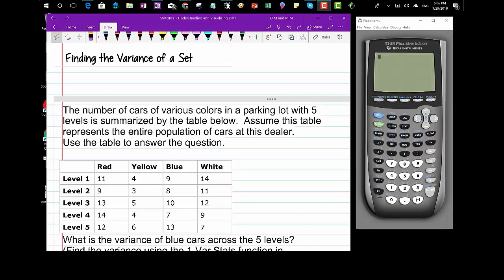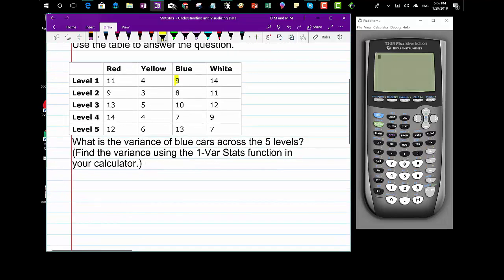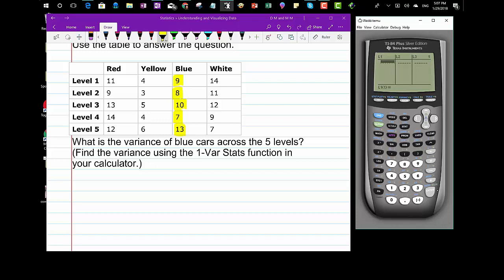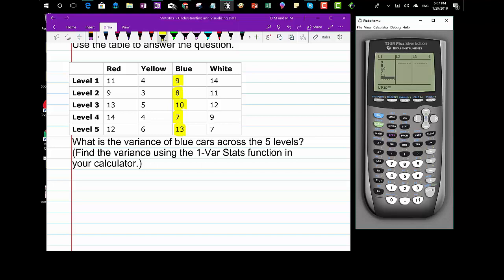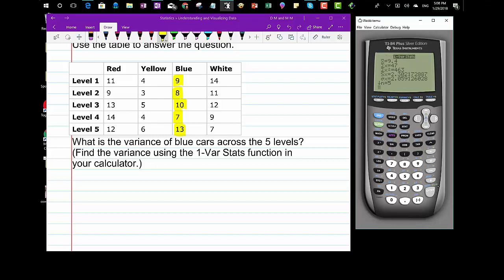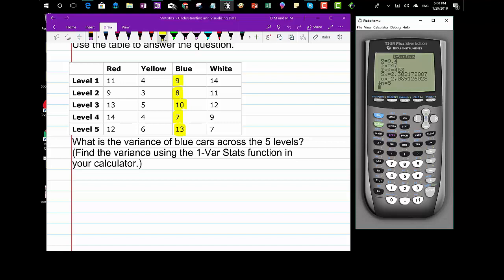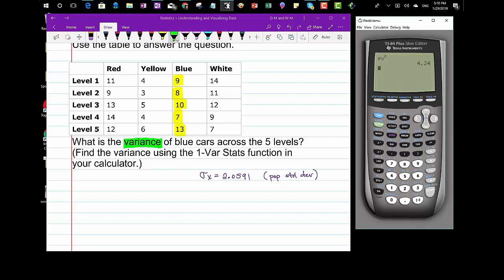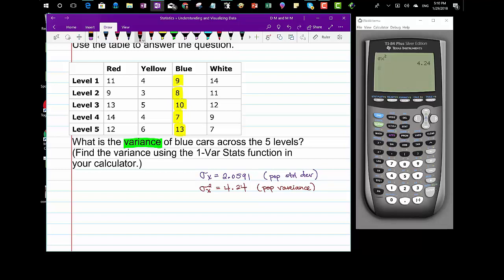Variance Using 1 VarStats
In this video, Professor Solvit shows us how to find population variance using 1-VarStats on a TI-83 or TI-84.